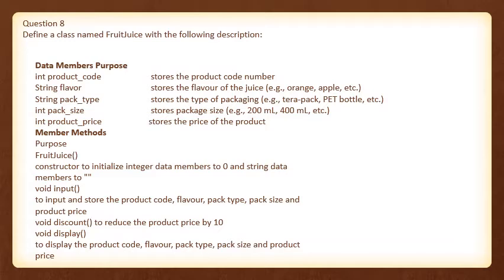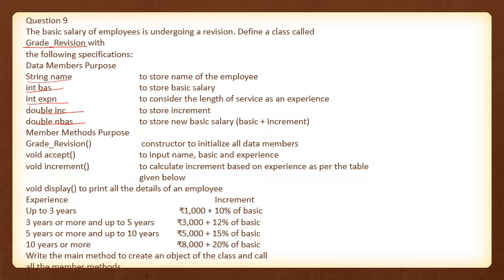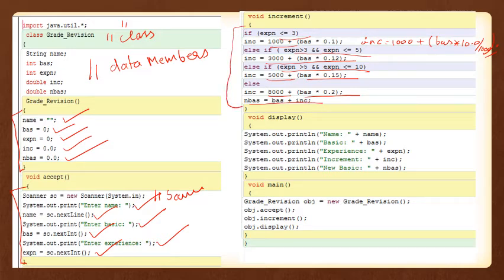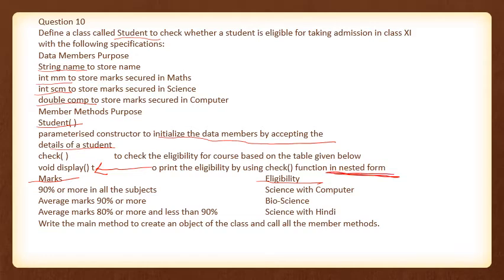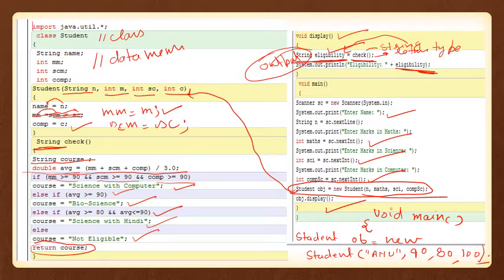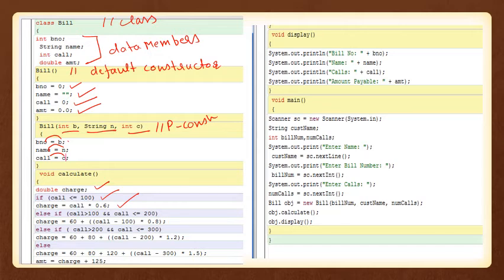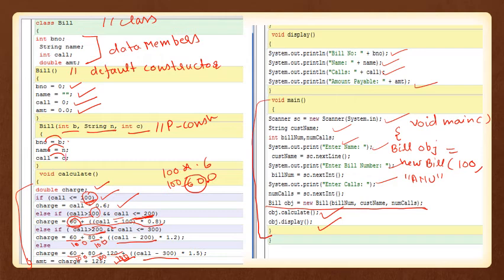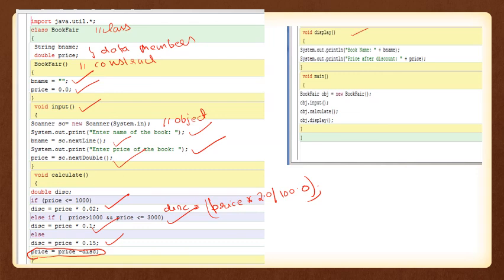CLASS X: CONSTRUCTOR ( LECTURE - 1 )